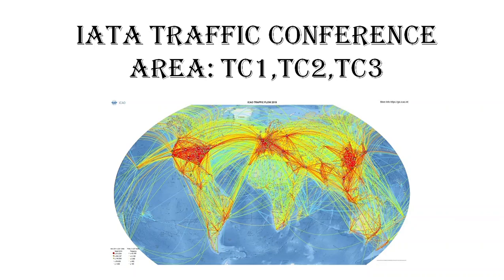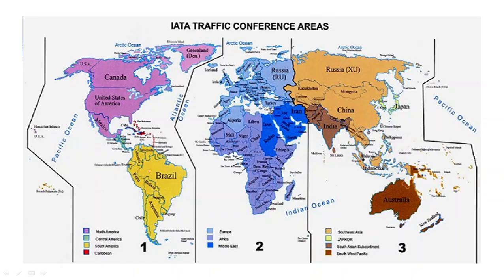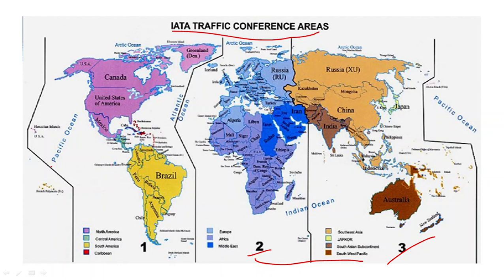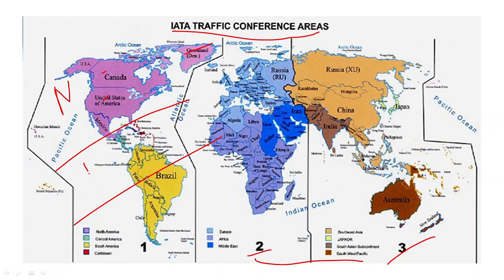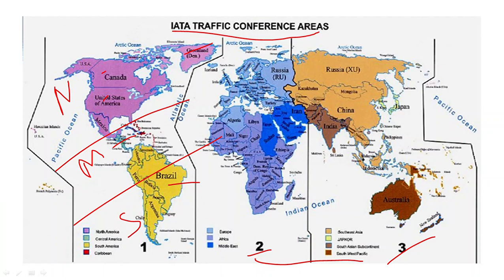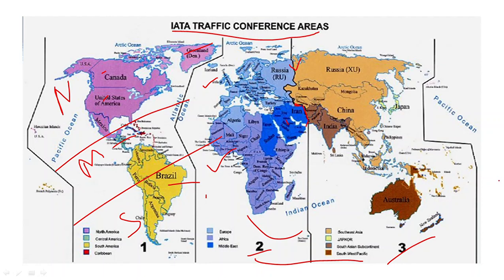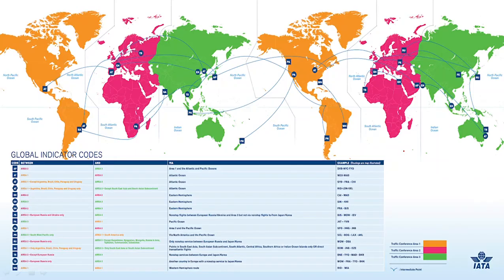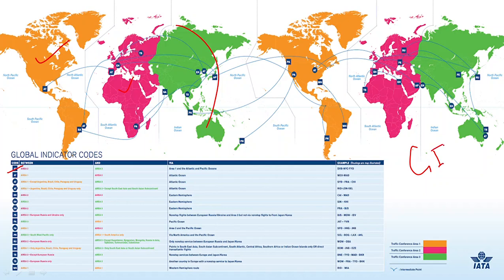IATA Traffic Conference Areas | IATA Sub Areas WH & EH IATA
TC Area 1 — Encompassing all of the North and South American continents and the islands adjacent thereto, Greenland, Bermuda, the West Indies, and islands of the Caribbean Sea, the Hawaiian Islands (including Midway and Palmyra).
TC Area 2 — Encompassing all of Europe (including that part of the Union of Soviet Socialist Republics in Europe) and the islands adjacent thereto, Iceland, the Azores, all of Africa and the islands adjacent thereto, Ascension Island, that part of Asia lying west of and including Iran.
TC Area 3 — Encompassing all of Asia and the islands adjacent thereto except the portion included in Area 2, all of the East Indies, Australia, New Zealand, and the islands adjacent thereto, the islands of the Pacific Ocean except those included in Area 1.